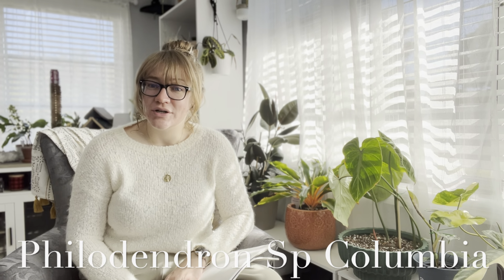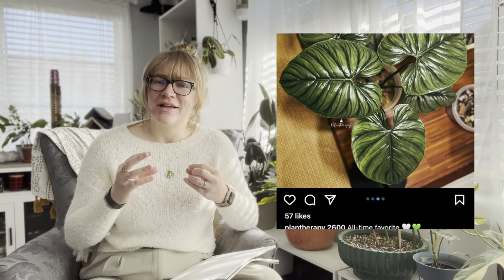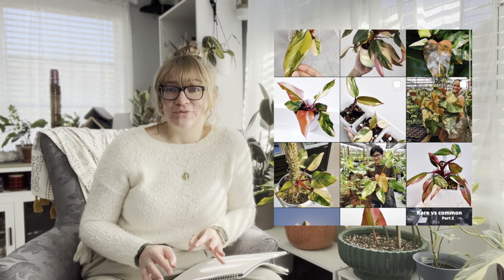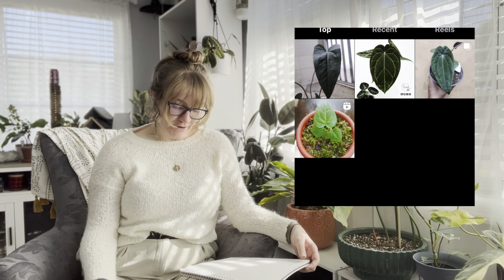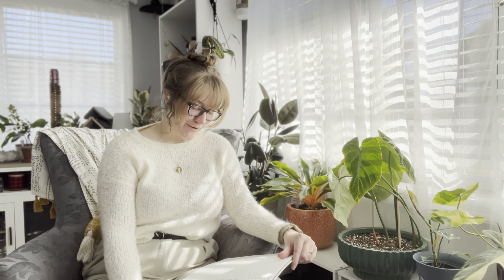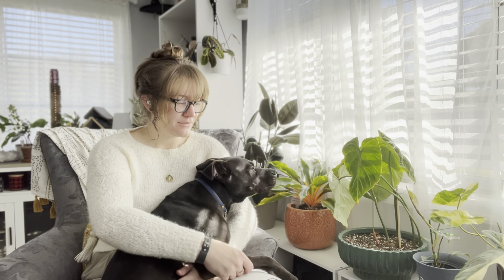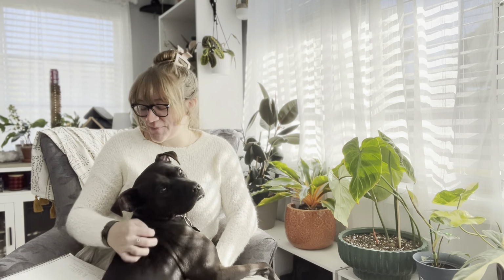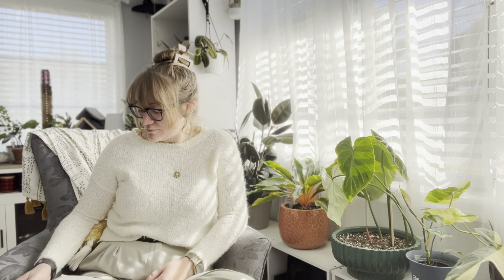2023 Plant Wishlist! 14 Wishlist Houseplants for the New Year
It’s 2023 (!) and I’m naming my top wishlist plants for the New Year!